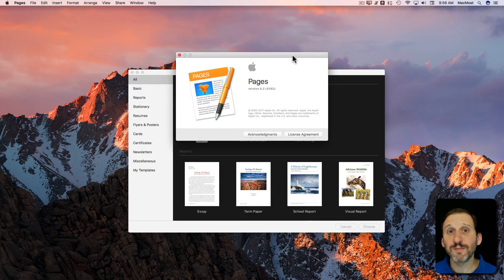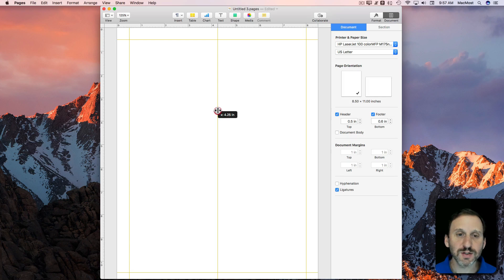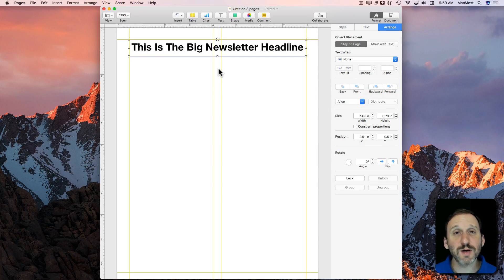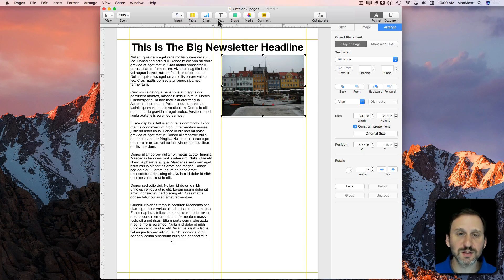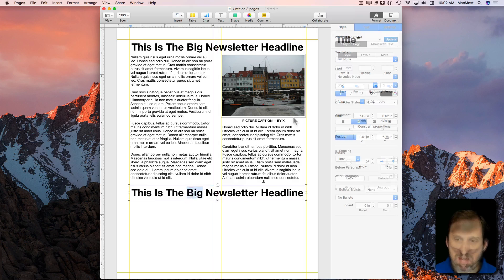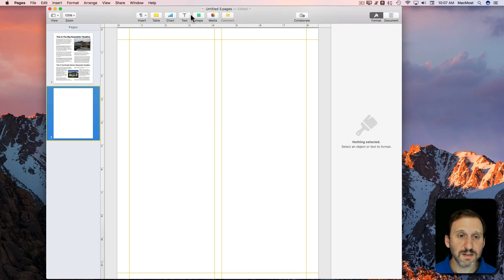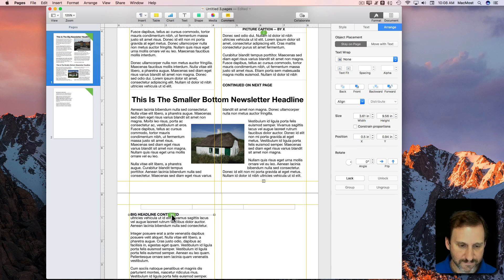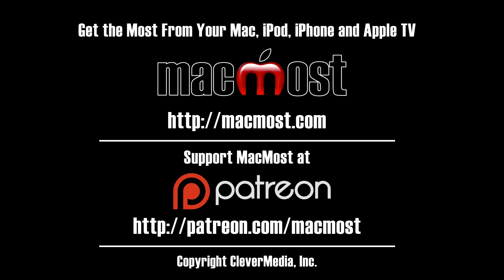Basic Newsletter Layout in Pages (#1475)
Learn how to use Pages for basic page layout tasks. You can place text and image elements to create projects like newsletters and sales sheets. By placing guides you can easily place items that line up. You can link text boxes together so the text flows from one to the other. You can add captions and other elements.